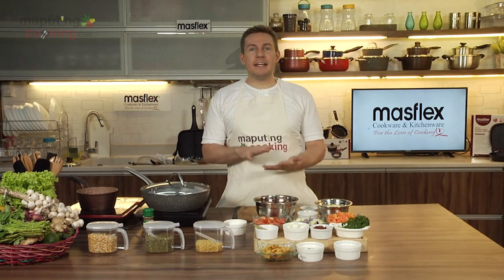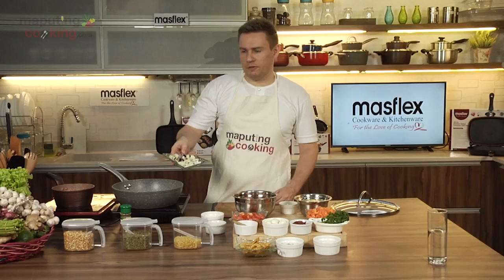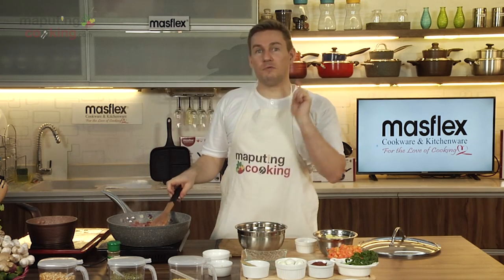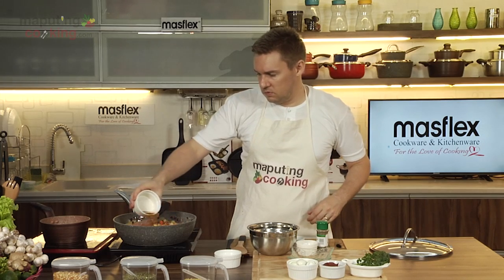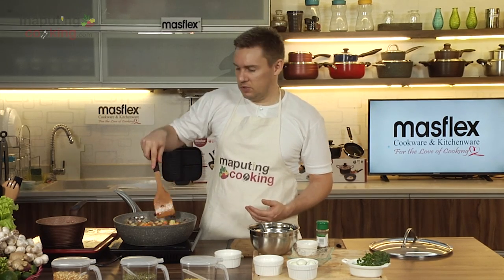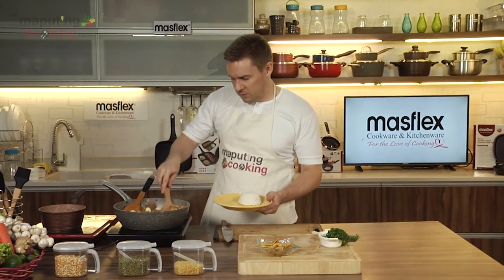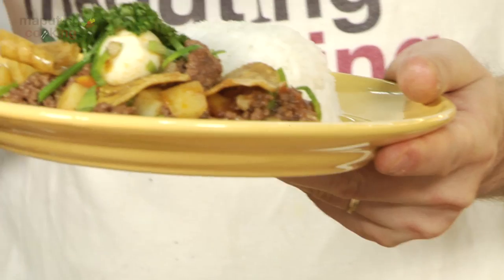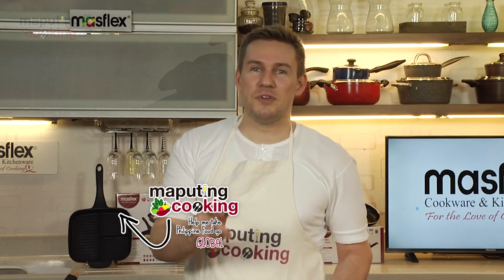Delicious Filipino Picadillo with Banana Recipe | Filipino Cooking With Chris Urbano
A lover of fusion dishes, Maputing Cooking Chris Urbano gives his take on Filipino recipe picadillo - a Spanish-Mexican influenced dish that has been adapted to the Philippines culinary landscape over the years!

In this new Maputing Cooking episode, the Tagalog speaking Australian chef will teach you how to cook picadillo! So delicious and perfect for a steaming hot cup of rice, this savory Filipino dish will be your favorite!

It's super easy and quick to make, and that's not just the best part of it - you can use leftovers as an impromptu filling for tortang talong, or empanadas! (As if there are going to be leftovers!)

for info on how to win awesome prizes!!!

Suggestions on new recipes we should cook? Please tell us and we'd definitely consider them! Have a great day ahead!